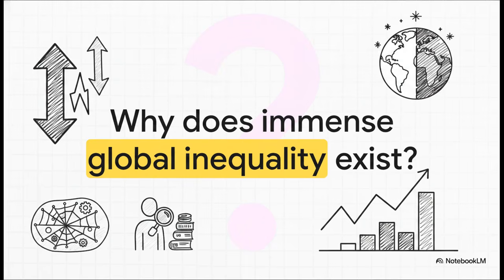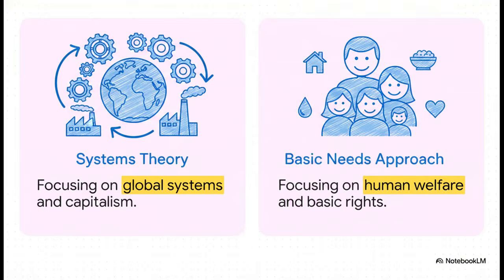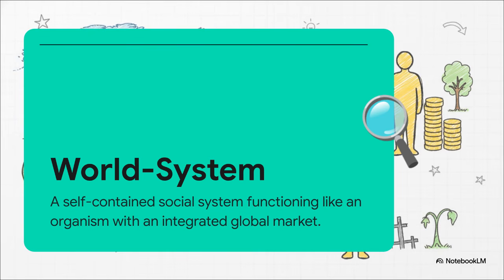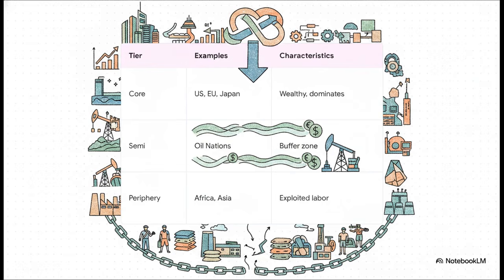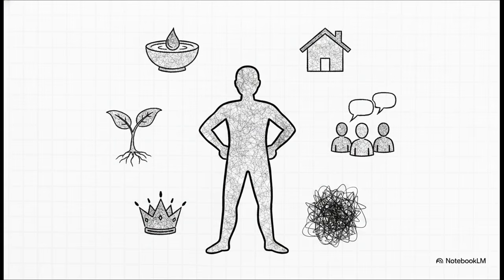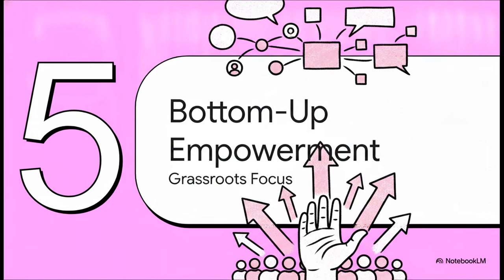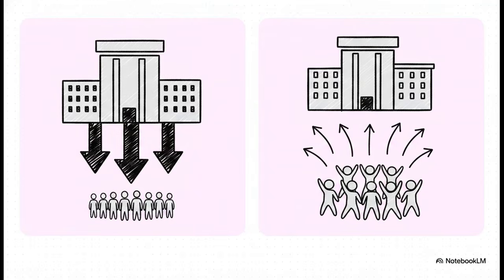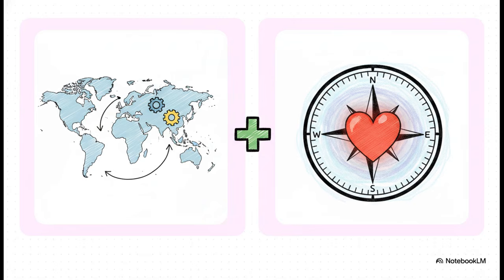PODCAST_OSOU_PJMC-104_Unit-11